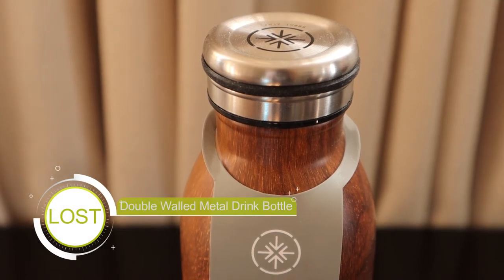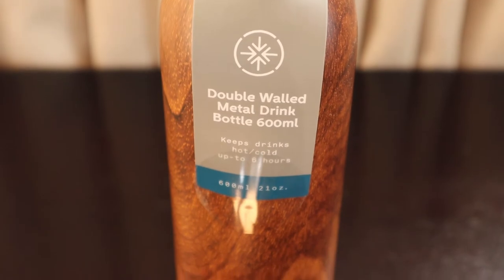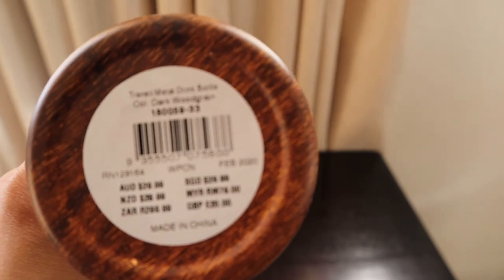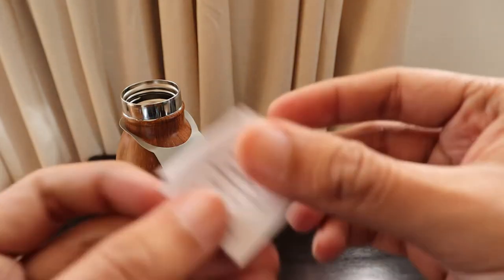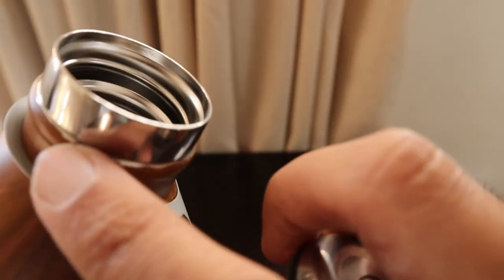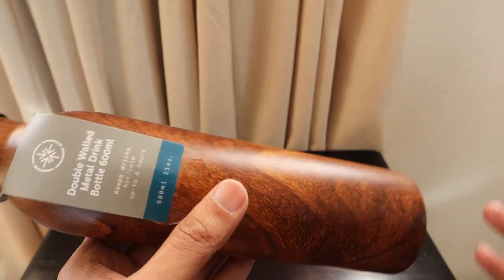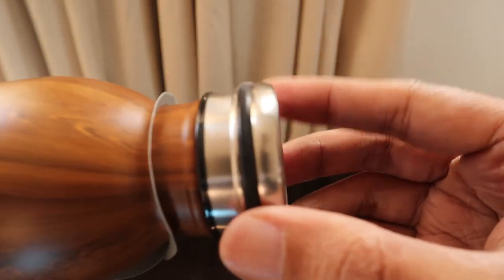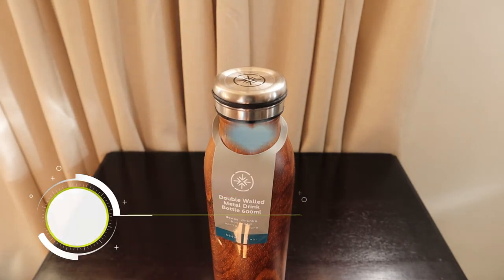Cotton On LOST Double Walled Metal Drink Bottle 600ml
Hi Friends,

I really admire the LOST range of Travel products at Cotton On Stores across Johannesburg, South Africa but my favourite one is in Woodmead Retail Park which has some of the sale going on all the time. It makes all the things which I admire to buy at cheaper prices or within my price range or spending budget. I have never faced any problems whatsoever in any of my purchases so far. The staff is friendly and accommodating. Last time some of the items were on Charity cause if you buy certain stuff like Mints @ R30, Tissues @R 12 or Water Bottle @ R12 then you get this R300 bottle for only R50. So if you spend an extra R62 you can get this bottle and various other items and a range of products and the same money will go to the charity Cotton On Foundation. Check the store out! Thanks, Aashish

1. Canon M50 Mirrorless Camera
2. Rode VideoMic
3. Tripod
4. Pilot Pens
5. Xiaomi Bedside Lamp 2
6. Samsung Smartphone